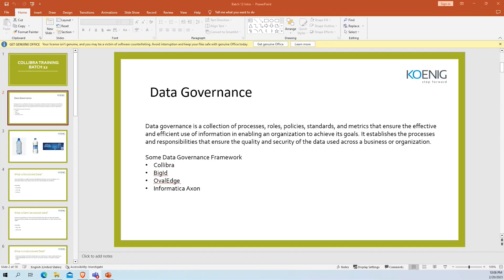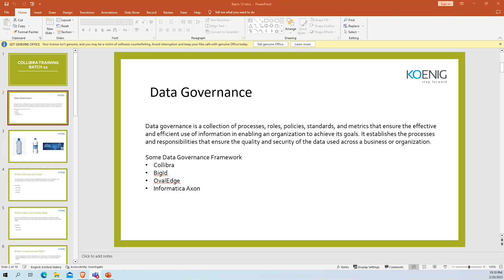Learn Collibra online | Koenig Solutions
Do you prefer Live Online Training but don’t have the Time or Money for it? Do you want to start Immediately? Try Flexi - a Video Recording of Collibra
 Live Online. Flexi bridges the gap between Live Online and On-Demand solutions.